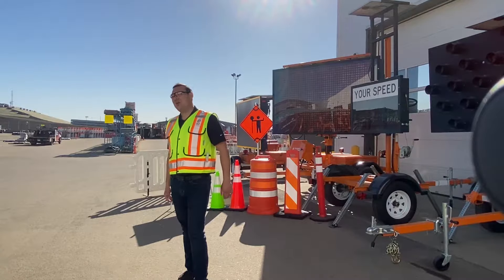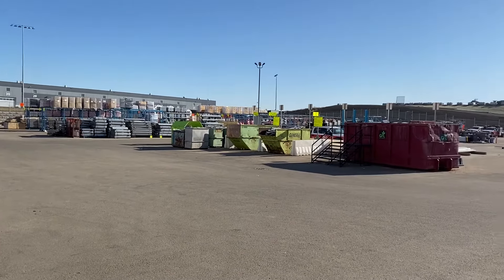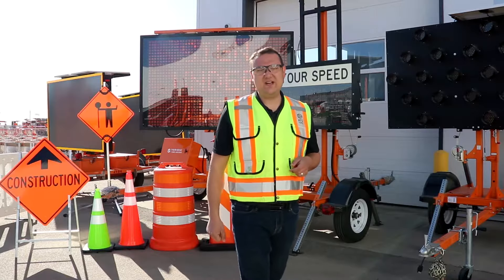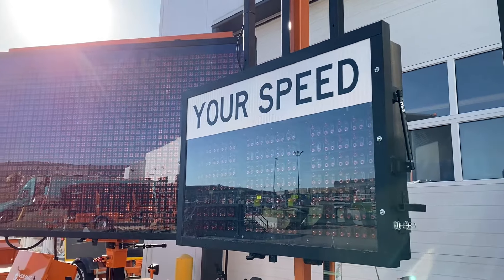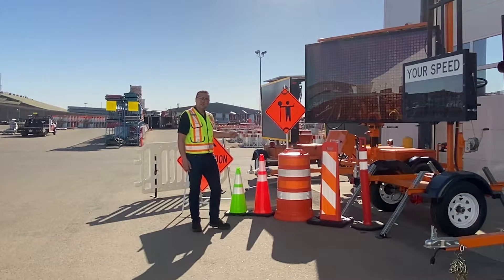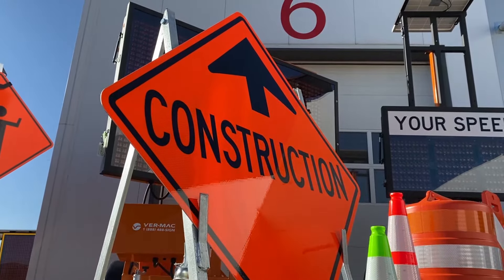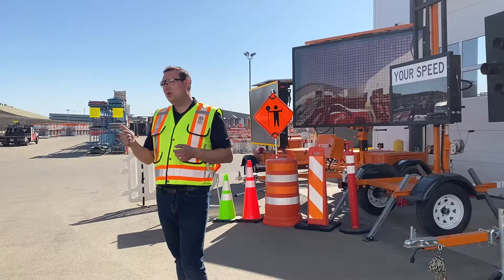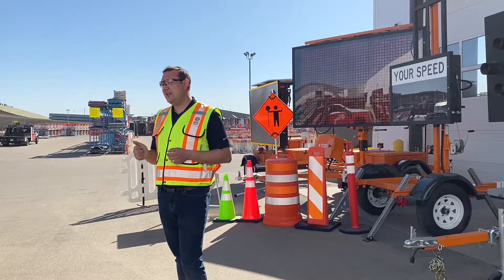ATS Traffic – Traffic Safety Equipment Rentals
Only need a sign for a little while? Get the right equipment for the job at ATS Traffic.

Our rentals team can help you find what you need. We offer delivery, repairs, and maintenance on all our high-quality equipment including: A broad range of road signs , crash attenuation, barricades and many more traffic safety products and equipment than any other company on the road.

About ATS Traffic: Since 1966, ATS Traffic has helped organizations and communities keep workers, drivers, and pedestrians safe on our roads. With 7 locations across western Canada and over 15,000 products in our inventory, ATS Traffic design and implement traffic control, on-street services, and work zone safety solutions that are customized for specific industries and project scopes. As a 3M™ Certified Fabricator, ATS Traffic is the largest sign and barricade manufacturer in western Canada as well as an award-winning provider of installation services, consulting, procurement and logistics, asset management, ITS solution architecture, and drafting and design services.